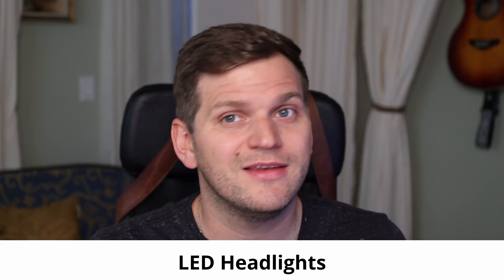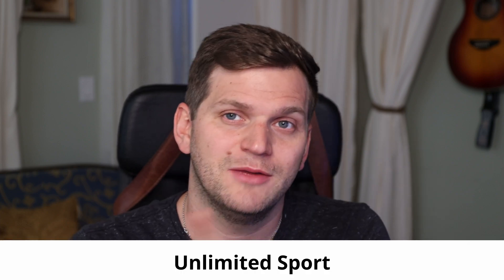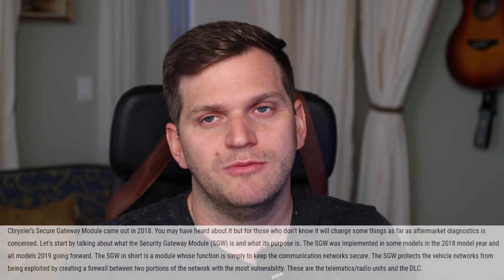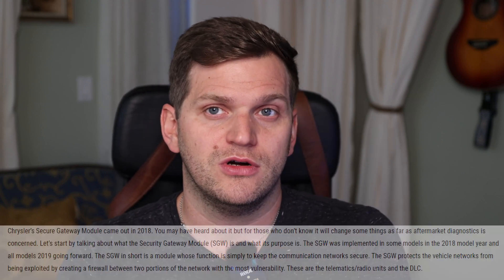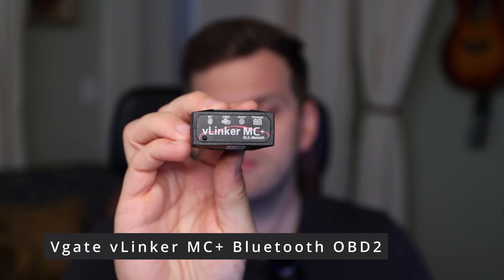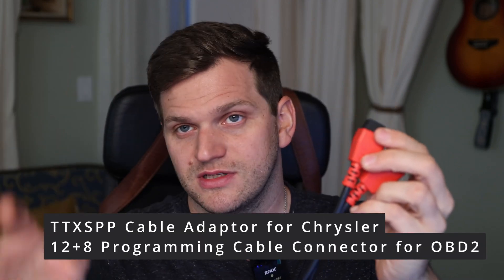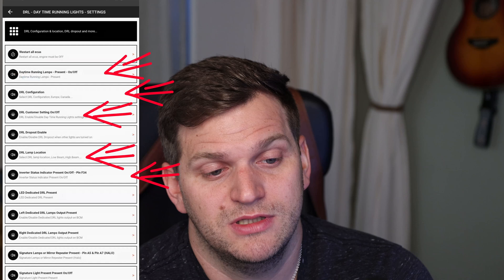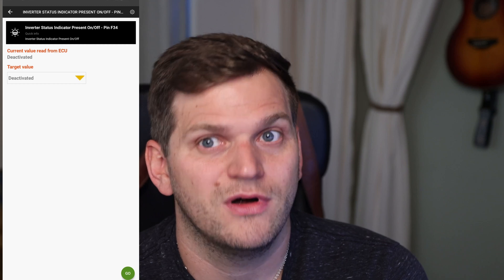Change DRL and much more through OBDII connection | CHEAP | Jeep Wrangler JL 2020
For the LED Headlights I installed I needed to make sure and check and/or change DRL settings on my Jeep Wrangler JL 2020 Unlimited Sport. Tis app lets you adjust settings on tire size and a lot other settings like turning off Start/Stop as well.

TTXSPP Cable Adaptor for Chrysler 12+8 Programming Cable Connector for OBD2

Vgate vLinker MC+ Bluetooth OBD2

Timecodes

00:00 - Intro
00:45 - Options
03:17 - App
05:11 - Summary